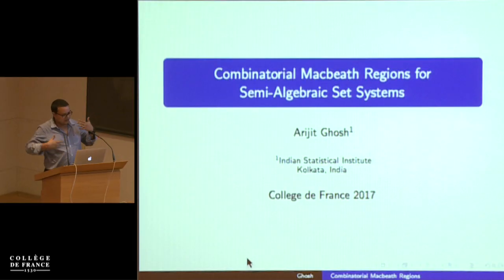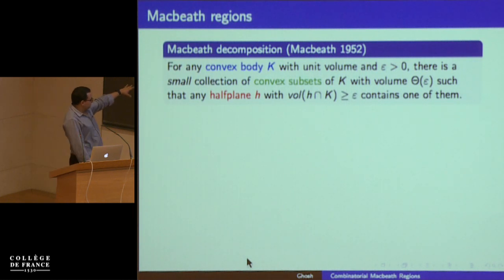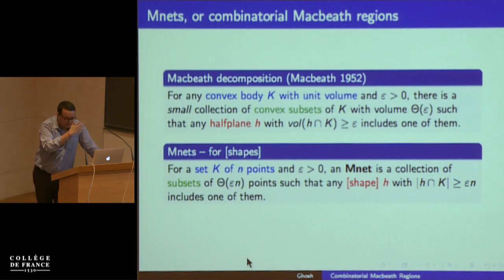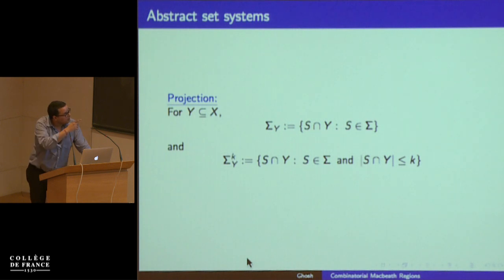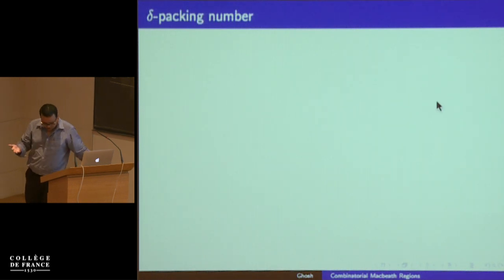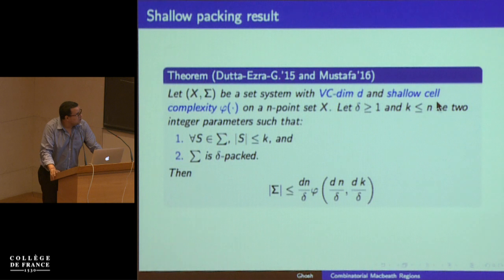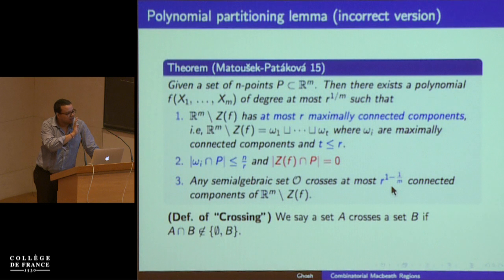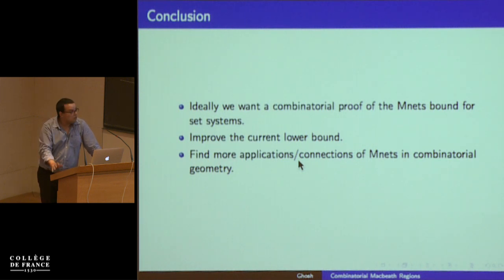Geometry Understanding in Higher Dimensions (9) - Jean-Daniel Boissonnat (2016-2017)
Colloque 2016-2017 : Geometry Understanding in Higher Dimensions
Conférence du jeudi 8 juin 2017 : Combinatorial Macbeath Regions for Semi- Algebraic Set Systems

Intervenant(s) : Arijit Ghosh, Indian Statistical Institute

Chaire Informatique et sciences numériques (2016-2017)
Professeur : Jean-Daniel Boissonnat